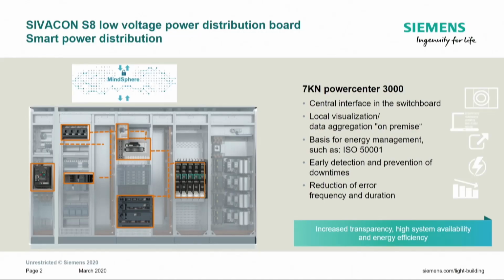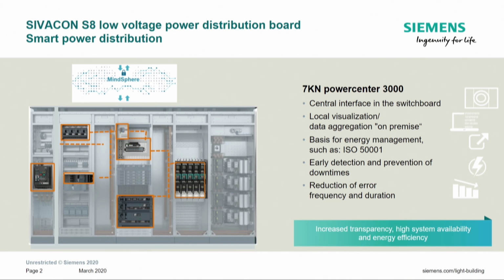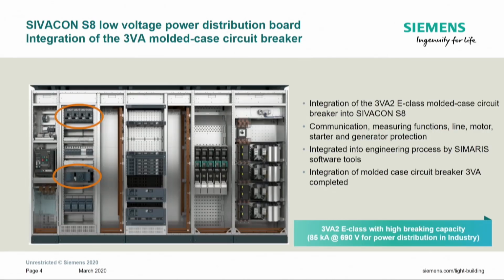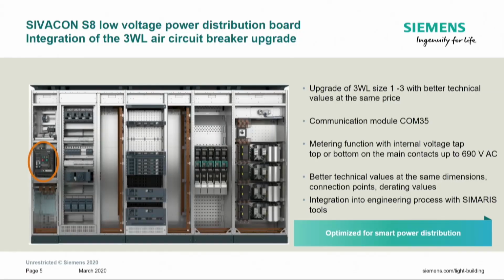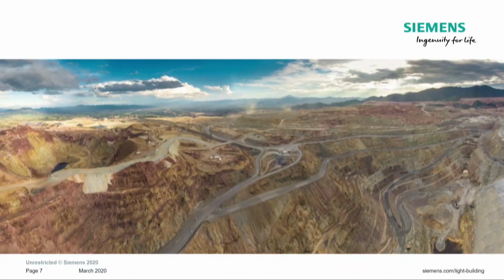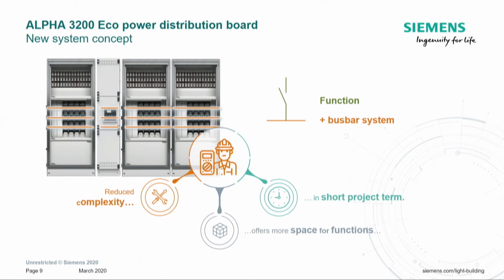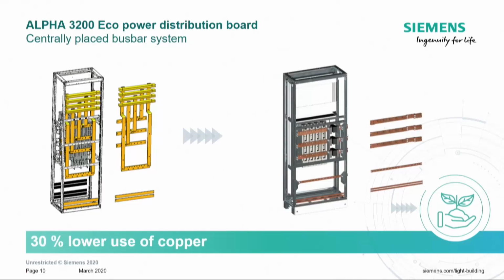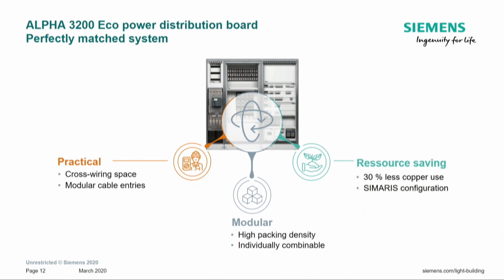Low voltage power distribution boards SIVACON S8 and ALPHA 3200 Eco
Innovation Talk: Low voltage power distribution boards SIVACON S8 and ALPHA 3200 Eco

In this “Building the future today” Innovation Talk, Steven Reiche und Josef Maier introduce the completely redesigned SIVACON S8 and ALPHA 3200 Eco low-voltage power distribution boards, two smart and cost-efficient power distribution systems.